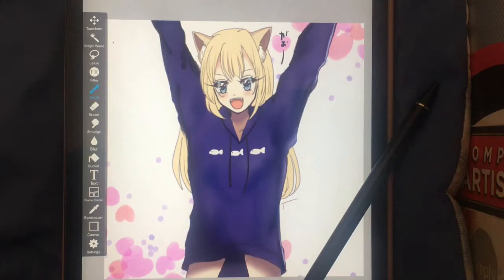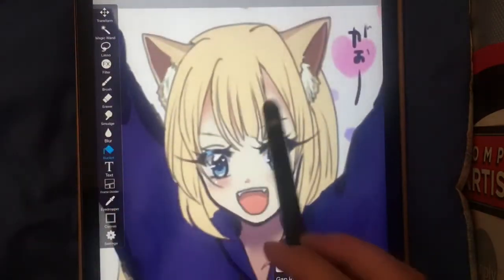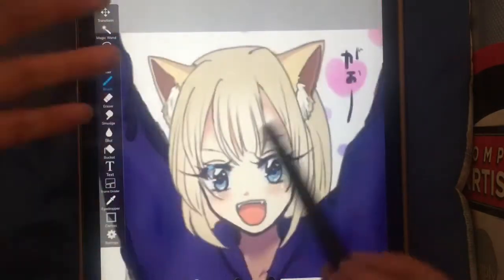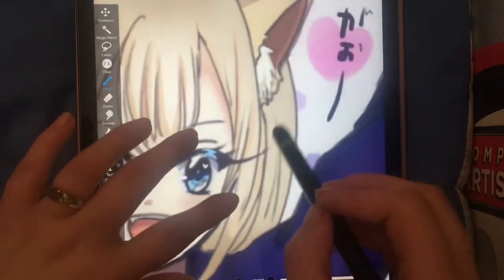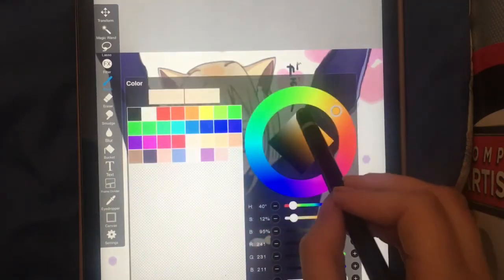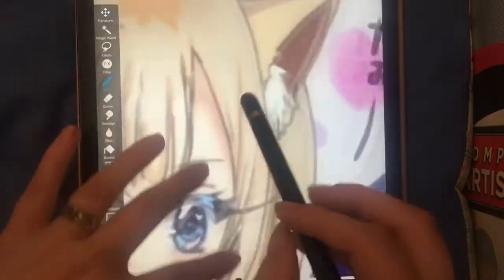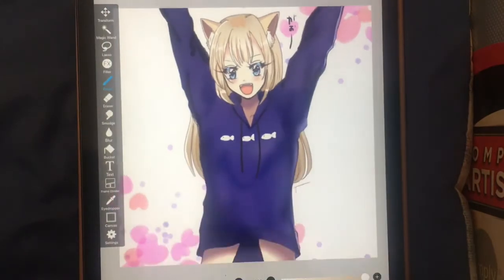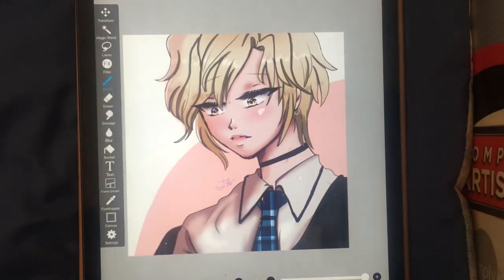How to shade/color hair step by step digitally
In this video, I'll be showing you how to color and shade hair - specifically blonde hair- step by step! The way I show you should be fairly easy, nothing to complicated or hard. Literally anyone can do it. I really hope this little tutorial helps, and lmk what I should draw next!:)

That’s all 4 now! Bye! ❤️